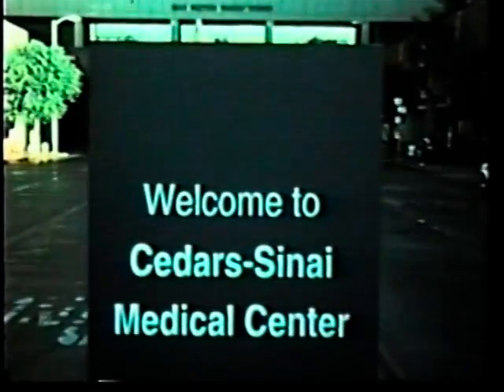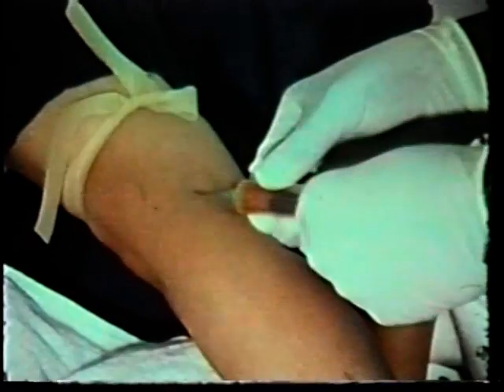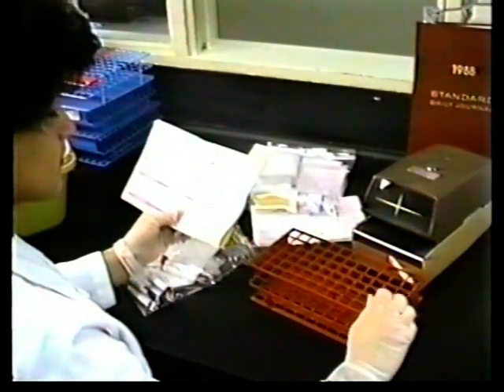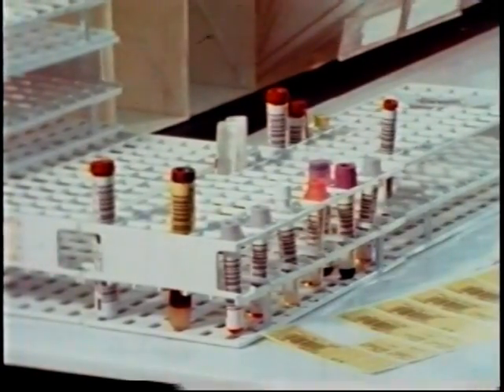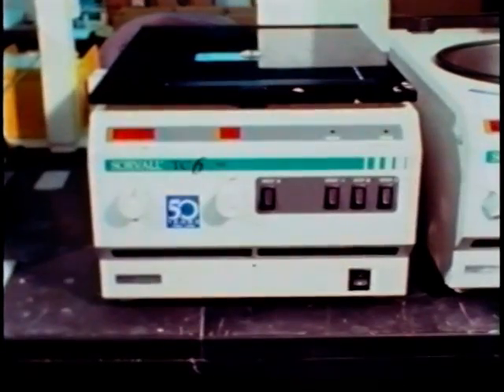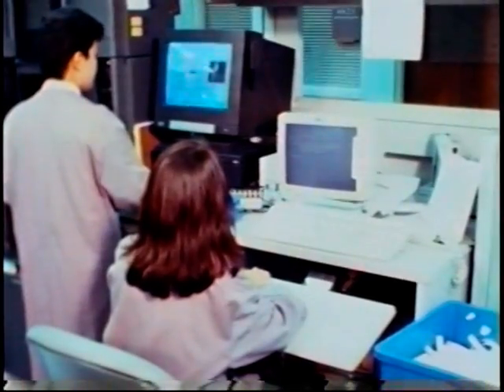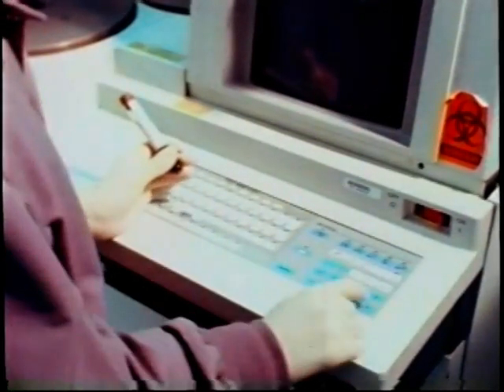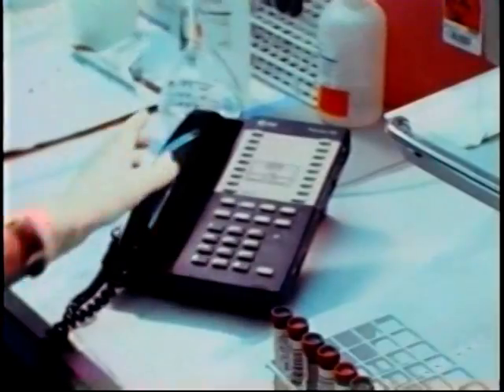My World A Medical Laboratory Professional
Inside look after a laboratory sample is collected and processed within the Department of Pathology and Laboratory Medicine, Clinical Chemistry
Division of Cedars - Sinai Medical Center.